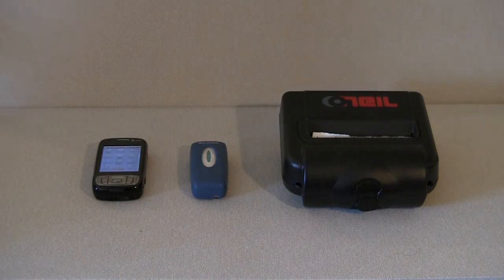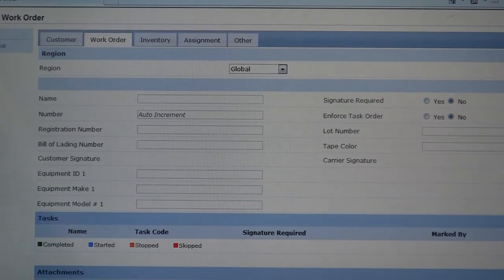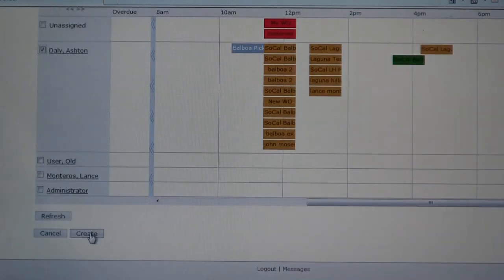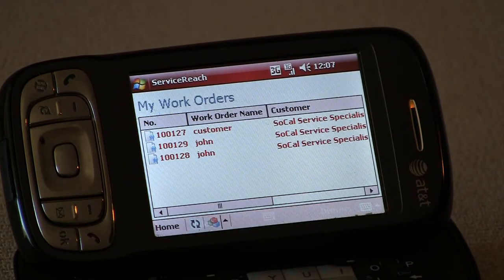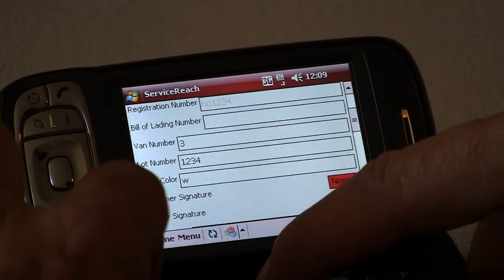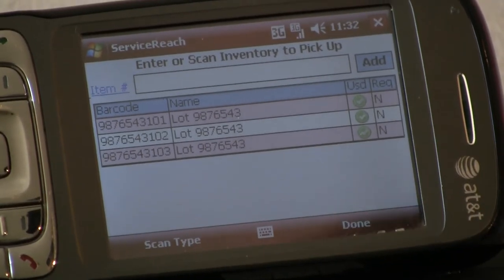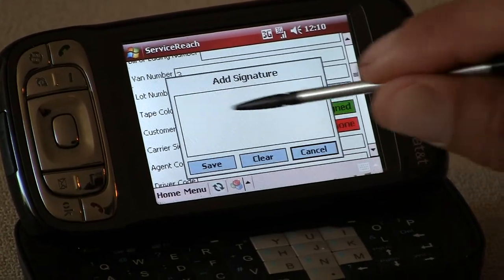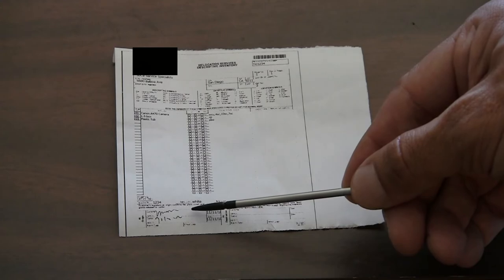Picture Inventory Control System 2